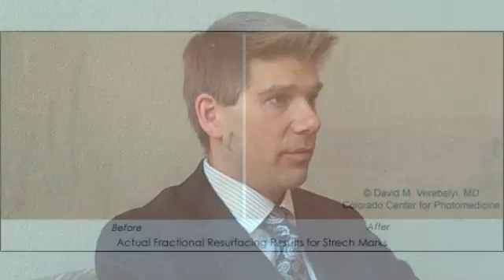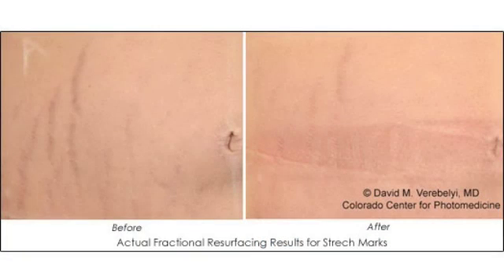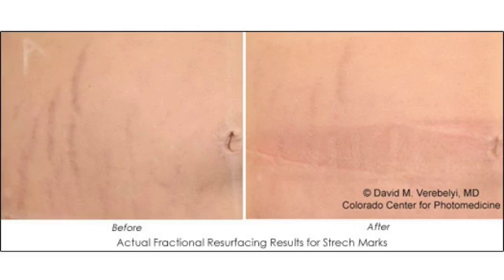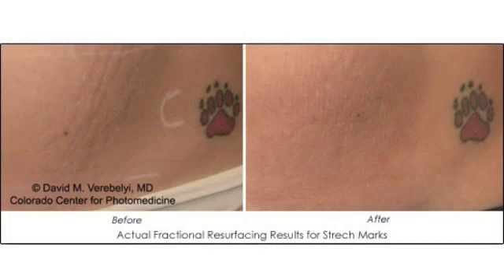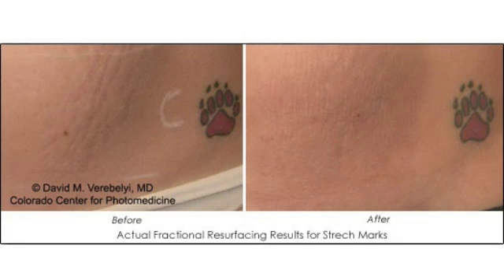Dr. David Verebelyi: Treatment of Stretch Marks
In a discussion with American Health and Beauty editor Keith Veseleny, Dr. David Verebelyi of The Colorado Center for Photomedicine speaks about his treatment of stretch marks.   This procedure uses fractional CO2 laser resurfacing technology to resurface the area, treating visibility, texture and depth of the stretch marks.